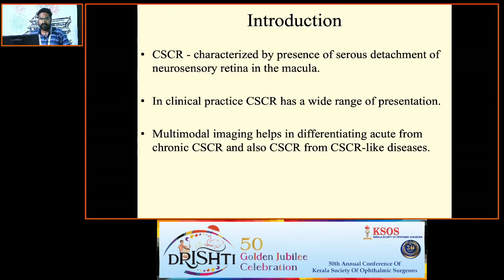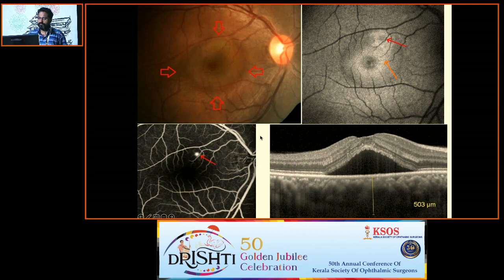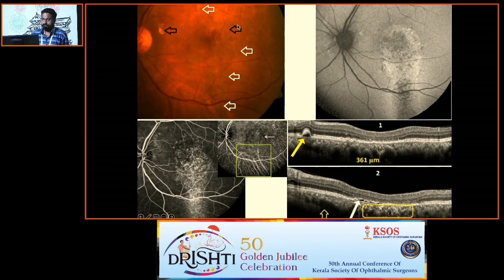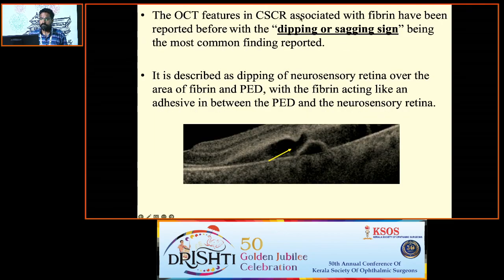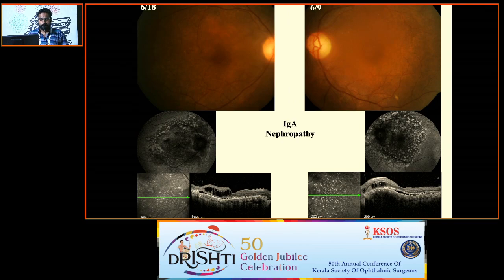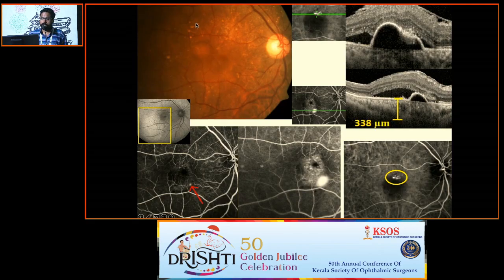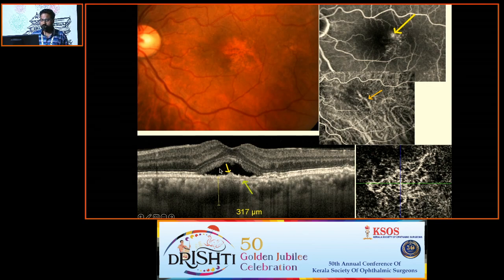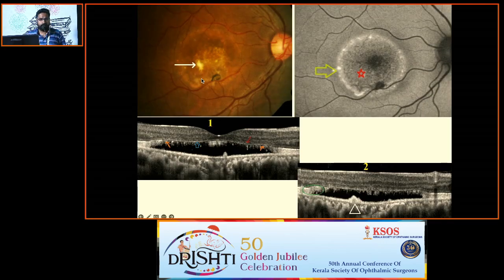KSOS2023 IC46 Topic Dr KIRAN CHANDRAN OTC BASED DIFFERENTIATION OF CSCR AND ITS